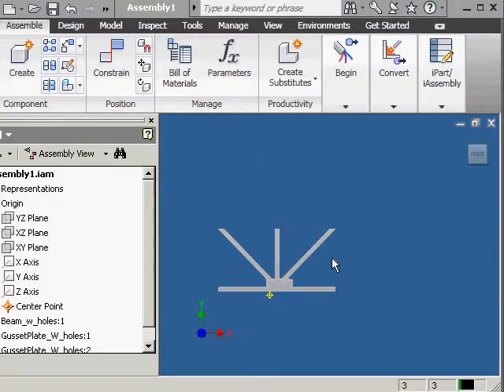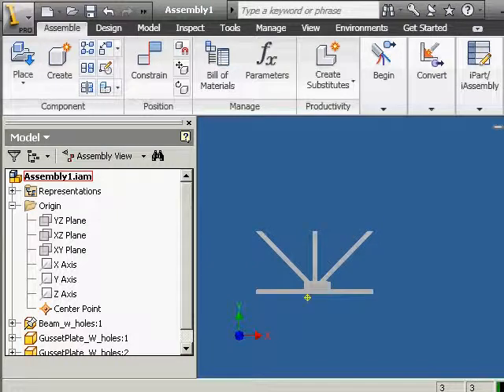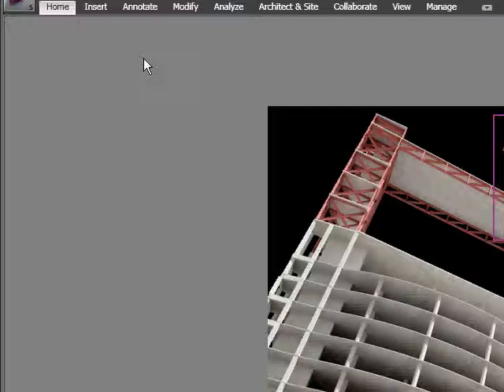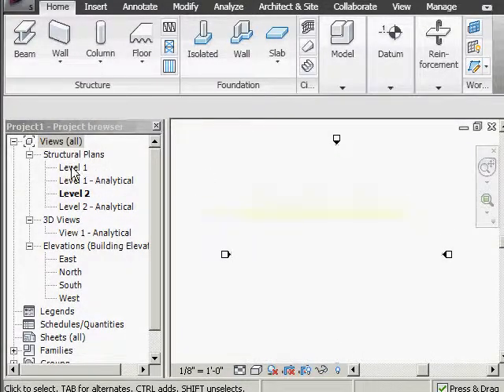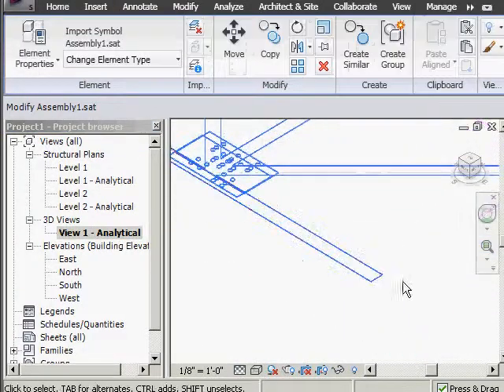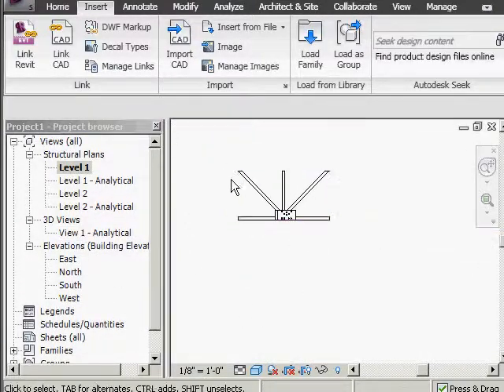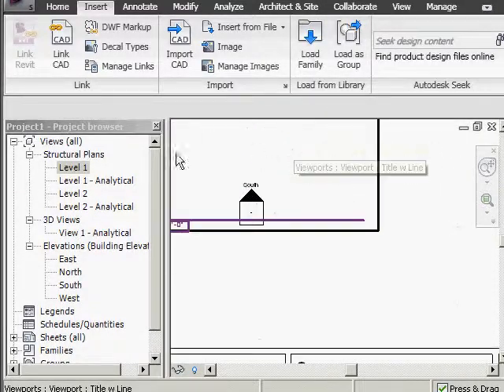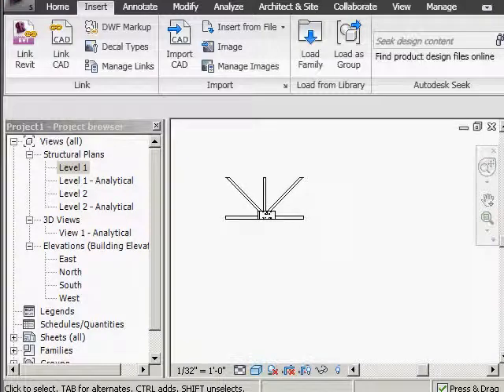Inventor To Revit